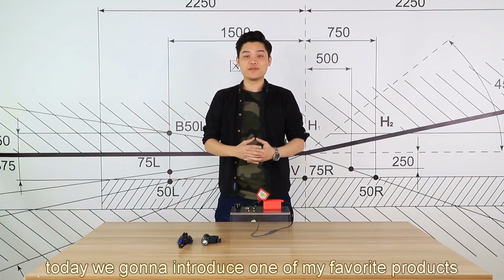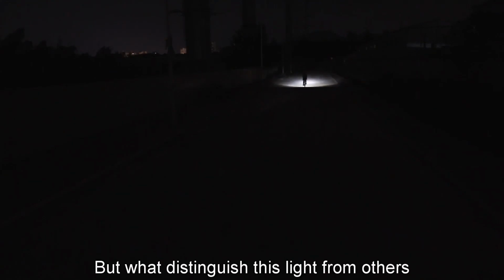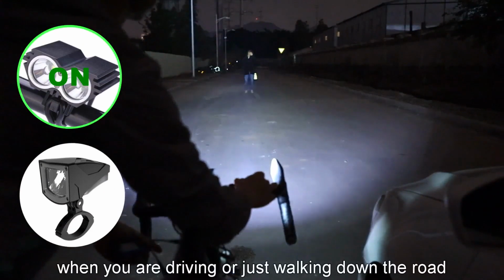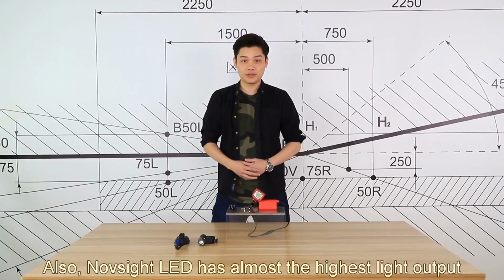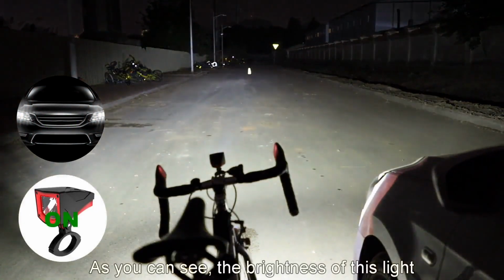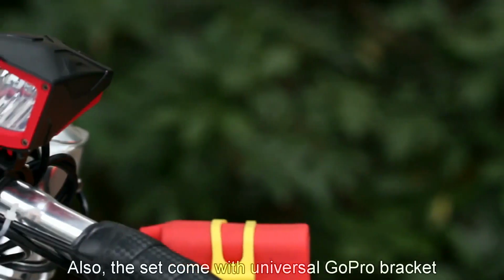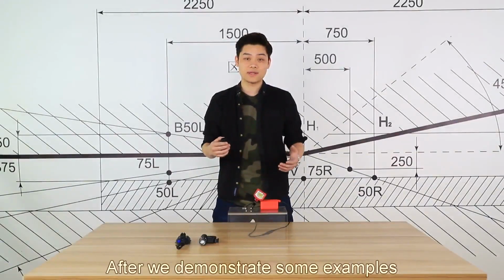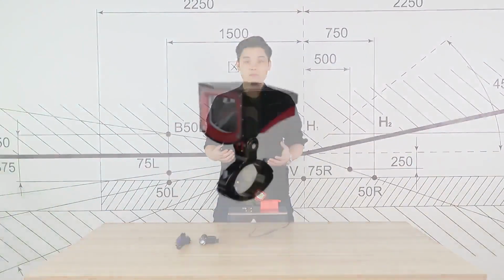2020 Brightest Bike Lights Kit with Mount - Novishgt Bicycle LED Headlight set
【Super brightness】--- Clear cut-off line, safety and brightness without glare. The professional reflector ensures optimum illumination of the route and a perfect field of vision, uniform lightspot and no eye fatigue. 180 ° wide visual design, side visibility while riding.
【CNC Aluminium Material】--- Robust and sturdy aluminum body in sporty design, easy and safe to install with a GoPro CNC mount, protects the bike lights from deformation and bumps. IP65 Waterproof and dustproof, resist all weather conditions and impact resistant.
【Long Lifetimes】--- HGL4 LED up to 20x longer battery life than Krypton bulbs, the brightest bicycle light with 140Lux @ 10m, comparable to the car headlight bulb. Running time up to 6 hours (5200mAh battery in medium mode 35Lux), HGL4 LED ensures an optimal ratio of light intensity and energy consumption. NOTE: This Bike Light not included battery. You need to buy extra purchase battery.
【3 Models】--- Extra-bright front light with switchable brightness 140/70/35Lux via waterproof switch or RF remote control, which is easy to install in anywhere, focus on riding, more safety. Optimally adaptable to the ambient conditions, e.g. 35 lux for well-lit streets, 70 lux for dimly lit streets, 140 lux for field road without street lights.
【Universal】--- Perfect for almost all types of bicycles (handlebar diameter 31.8mm) such as road bike, city bike, e-bike, mountain bike, cross bike, BMX, etc., for example, ride the mountain bike in the mountains or city bike in the city. Novsight provides a 100% guarantee that we provide the best products and services to our customers and we offer you a 180-day warranty on this product. to offer a 5-star experience for all customers.